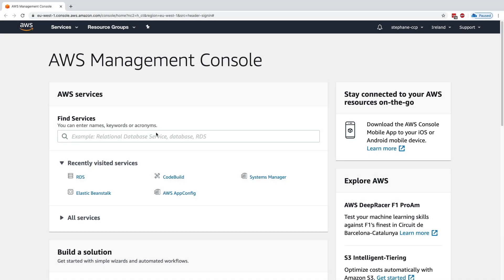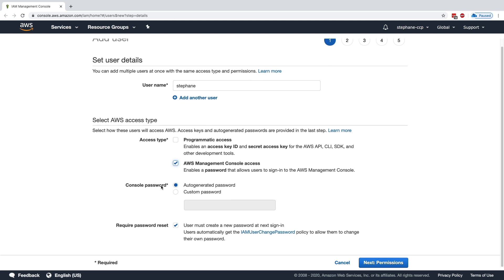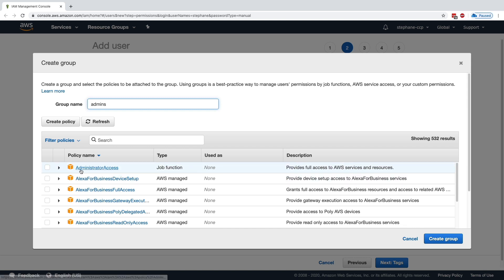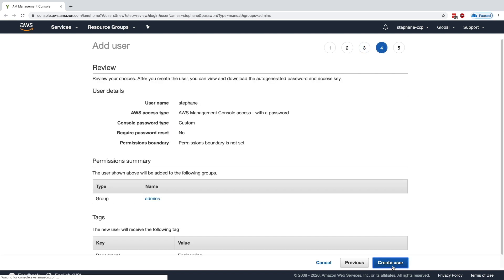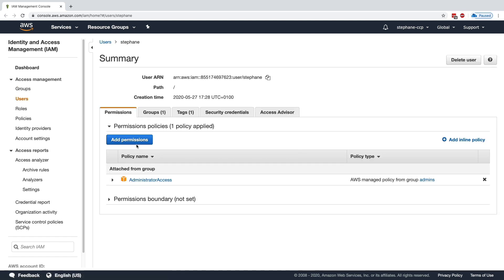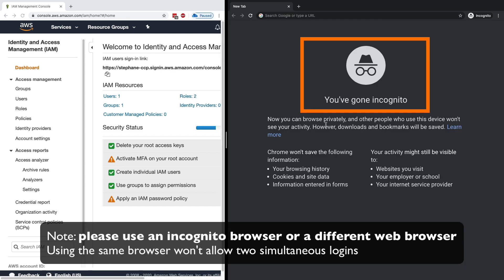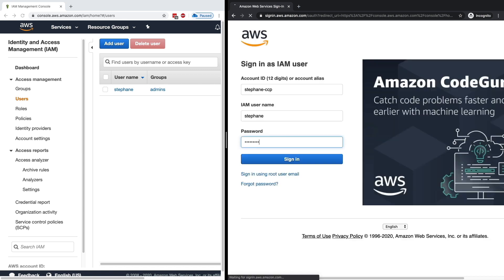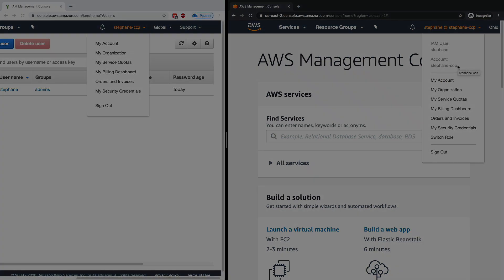IAM Users & Groups Tutorial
Learn how to use IAM in AWS! Create Users and Groups to start using AWS with best practices!